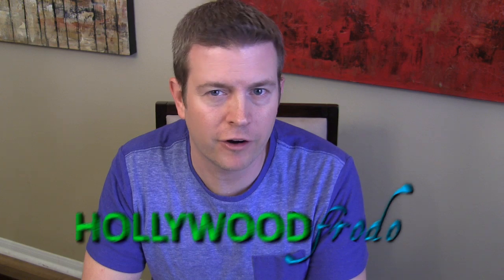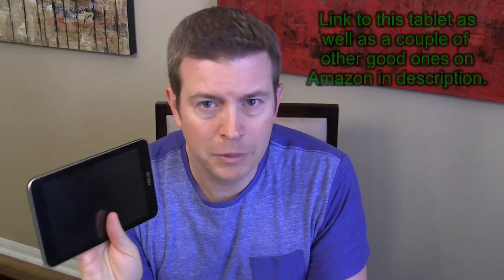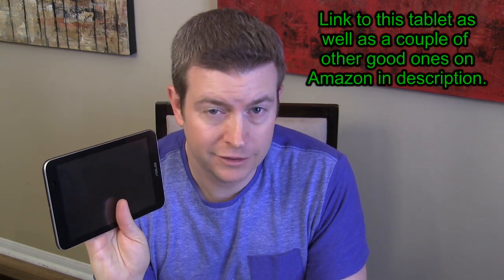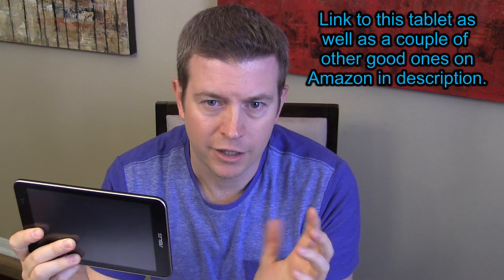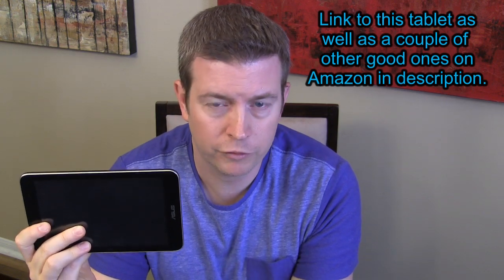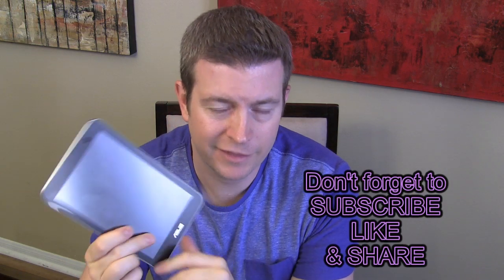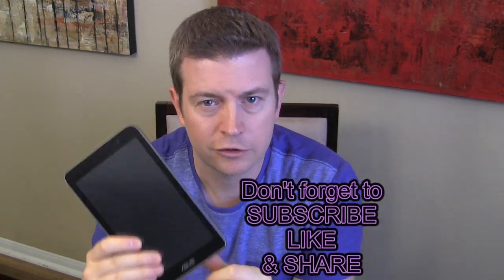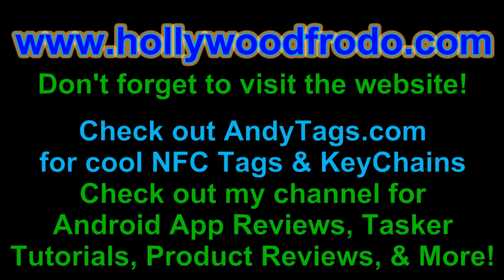Android Auto Car Tablet Infotainment System Best Tablet to Use - Things to Consider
In this video I talk about the single most important decision in turning an Android Tablet into a Car Infotainment System - which tablet to buy!  I talk about the inexpensive tablets around the $100 range up to the more pricey tablets and cover the most important specs to look for and consider when buying a tablet specifically for use as a Car Tablet.